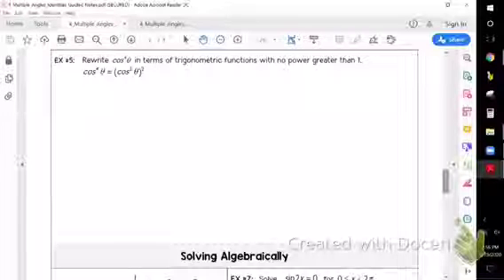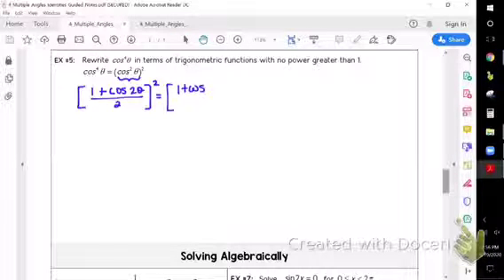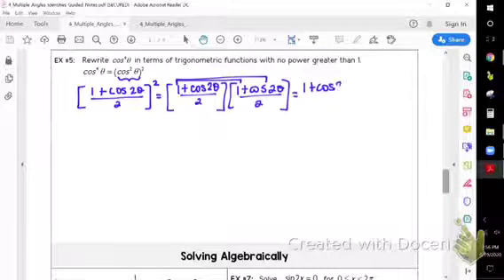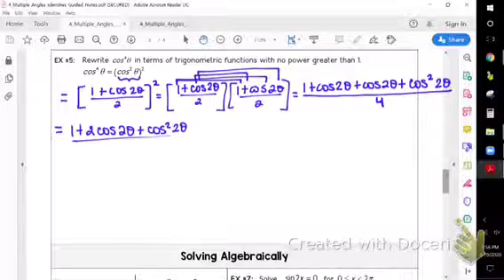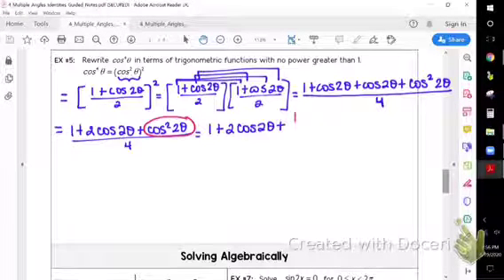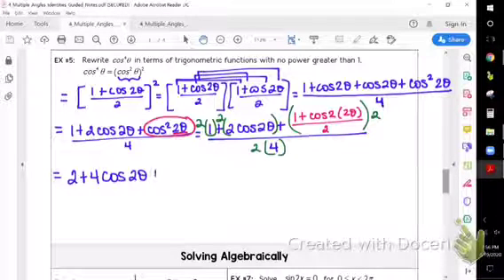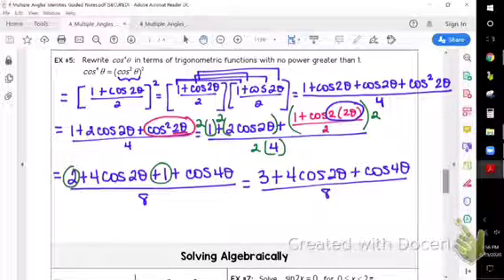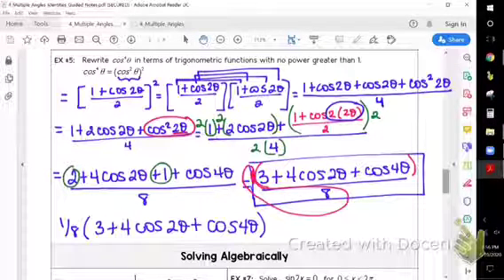PC 5.4 Example 5